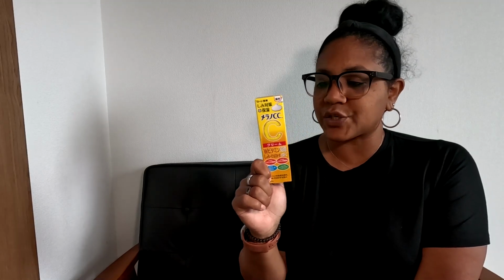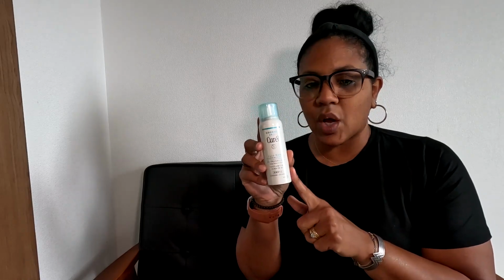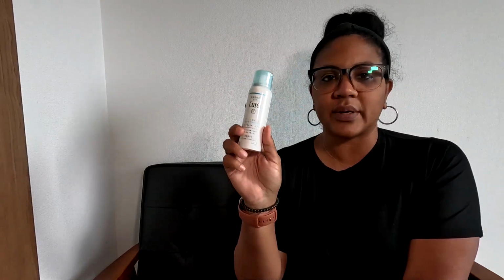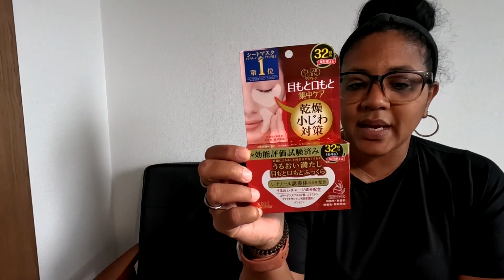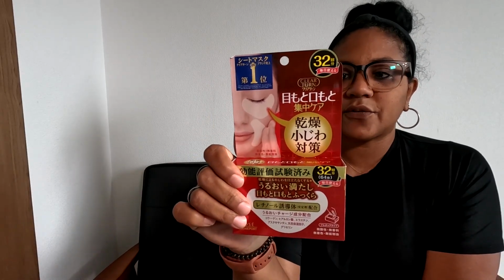Japanese Skin Care Shopping Mega Don Quijote Haul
Enjoy my Japanese Skin Care shopping (Mega Don Quijote) haul. I went to Mega Don Quijote (Mega Donki) and shopped for some of the top skin care products in Japan. I found some great brands from Curel, Kiss Me Heroine Mascara, Senka Perfect Whip, Suisai Clear Powder Wash, Keana Rice Mask, DHC Lip Cream, Saborino Morning Face Mask just to name a few. I will also share how much each one cost.